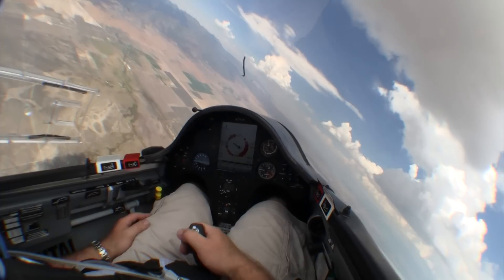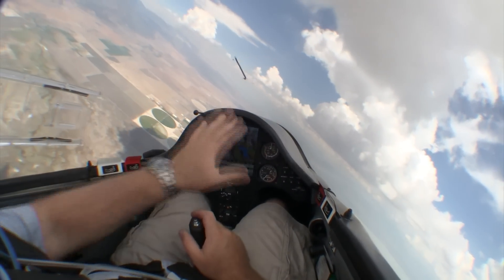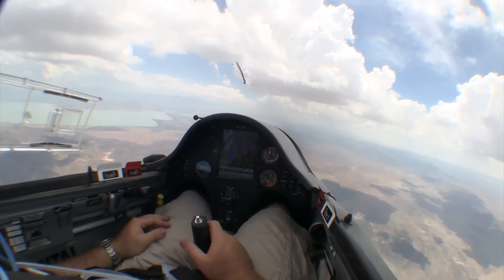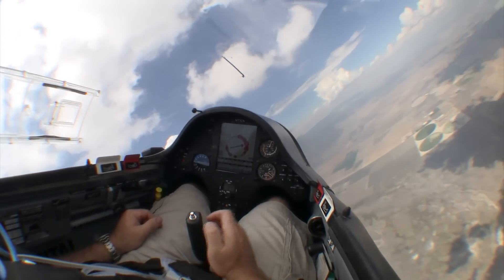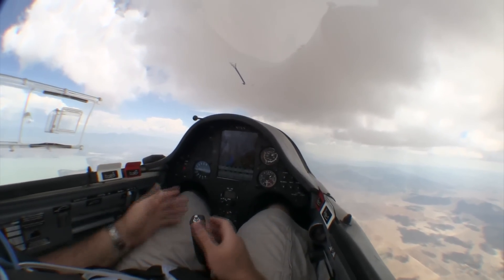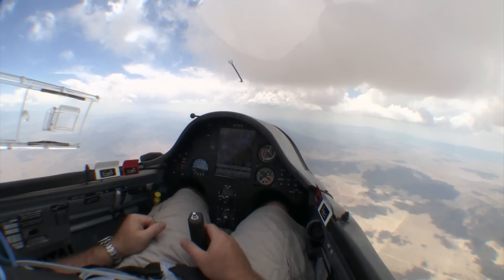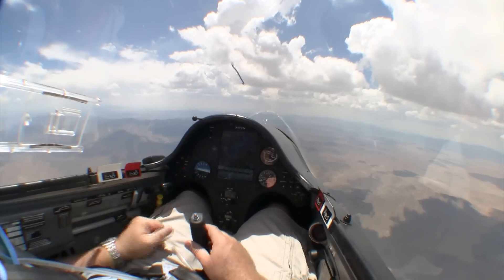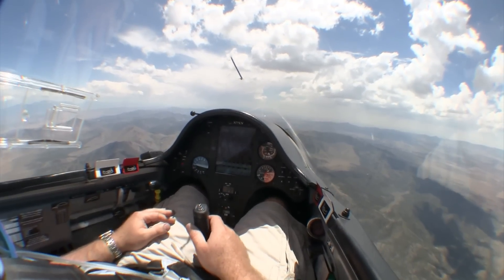Glider Cockpit Tour While Flying Between the Clouds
Shot inside a modern high performance glider cockpit at 12,000 ft and explains the basics of glider instruments and soaring in a sailplane.  If you have ever wondered how gliders work and how far they can really go then this video is a great help. The video was taken above Cedar Valley Airport just 20 miles south of Salt Lake City, Utah by pilot Bruno Vassel IV flying in a 15 meter ASW-27B sailplane (glider). Hope you enjoy and it answers a few questions about how gliders work!